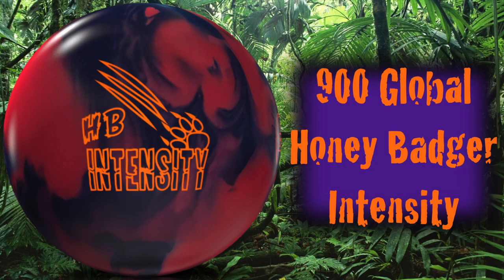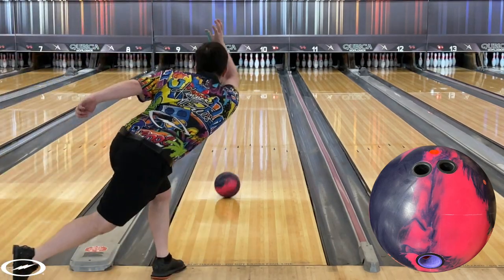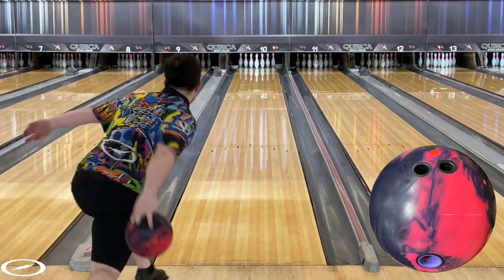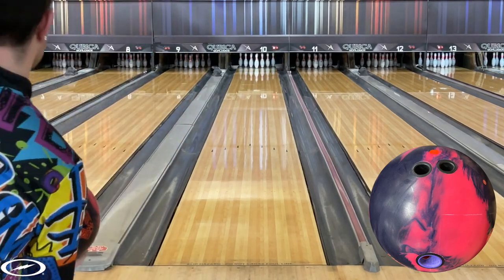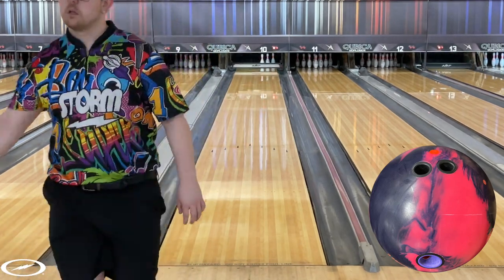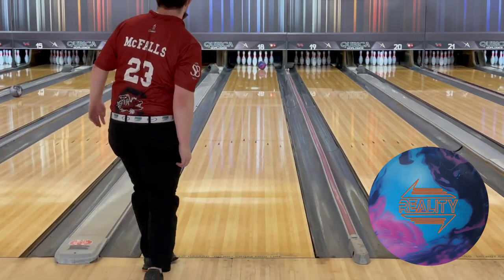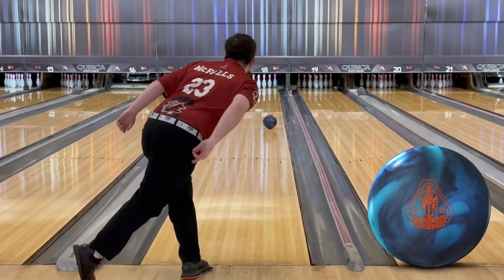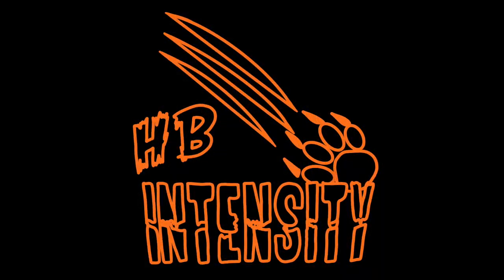900 Global | Honey Badger Intensity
Release date: March 12th

Stop by Bowling Solutions in Columbia if you're ever in need of any bowling equiptment!